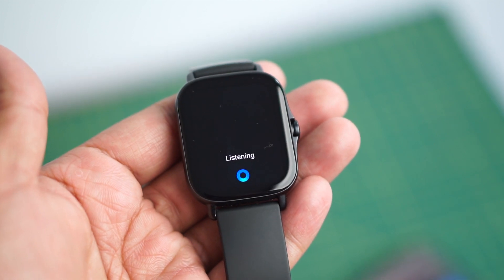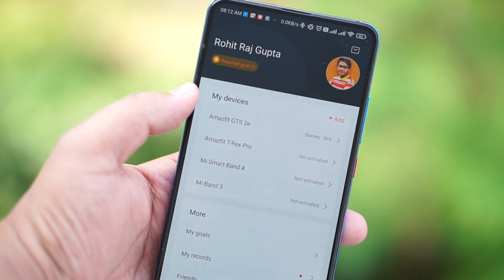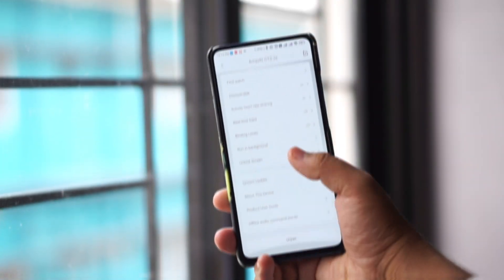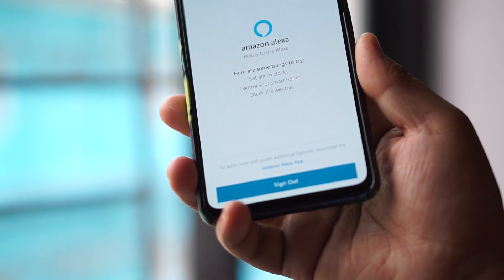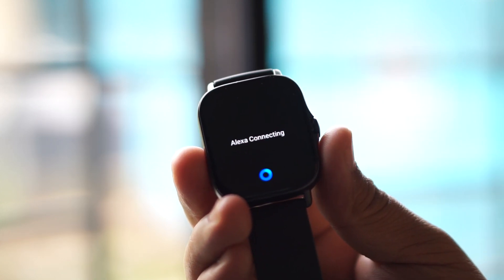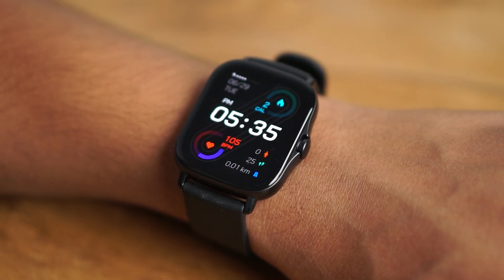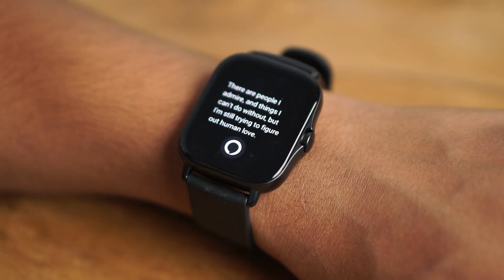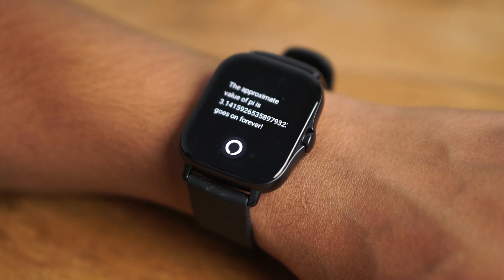Amazfit GTS 2e And Amazfit GTR 2e Got Alexa Update | Setup | Lets Solve Some Maths Problems 😁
Aaj puchege kuch funny questions alexa se Amazfit GTS 2e m

So finally after a long hold Alexa update has arrived in Amazfit GTS 2e.

Amazfit GTR 2e
Amazfit GTS 2e

If you guys wanna see the full review of the watch then please check out the card and in this video will see what are things we can do with Alexa in Amazfit gts 2e.

How to install the update :-

When and how Alexa will work :-

Now Lets ask some questions :-

Alexa, do aliens exist?
Alexa, do you love me?
Alexa, give me a kiss.
Alexa, how was your day?
Alexa, what is the value of pi?
Alexa, what do you think about Cortana?
Alexa, can you bark?
Alexa, can you meow?

Now lets solve some maths problems :-

You can control the home appliances as well that u have installed in ur house.

There is a delay in response and it depends upon the internet connection as well.

Offline Voice Assistant :-